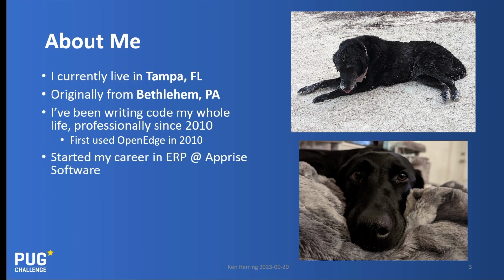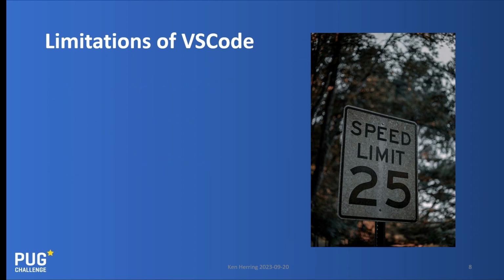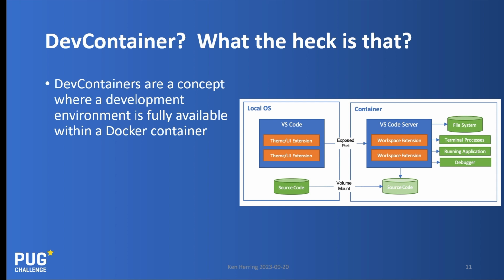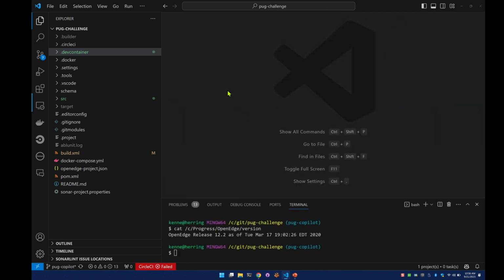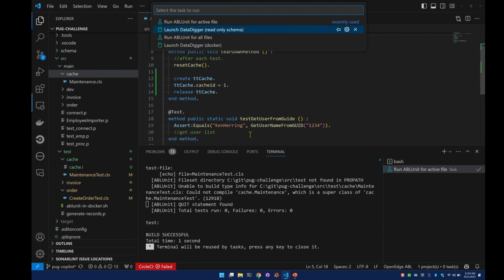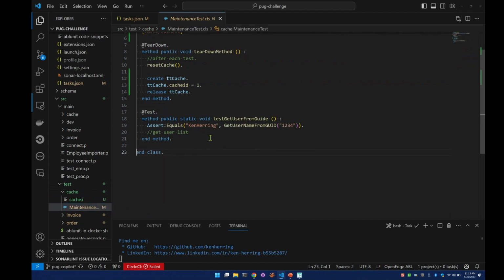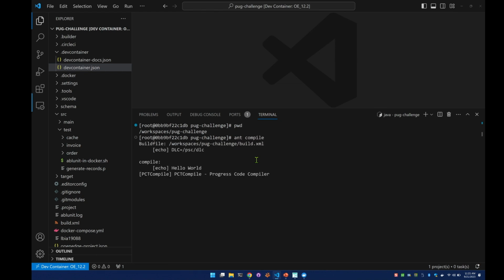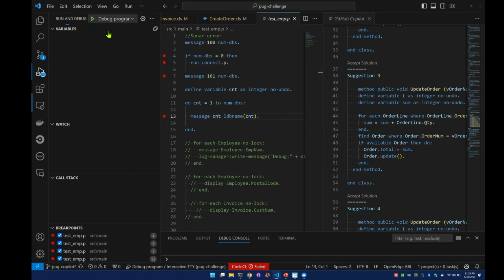Ken Herring - VSCode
Let's discuss how to use VSCode exclusively in lieu of PDSOE.  Let's discuss how we're using it and what we've learned.  This will include how we leverage Docker containers for OE, and different environments our engineers choose to use (local repos, WSL, Dev Containers).